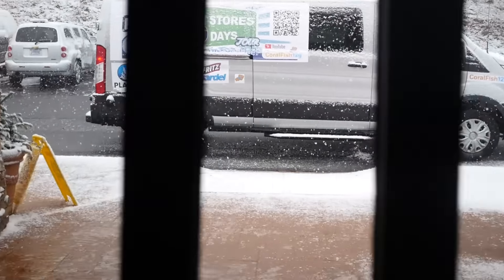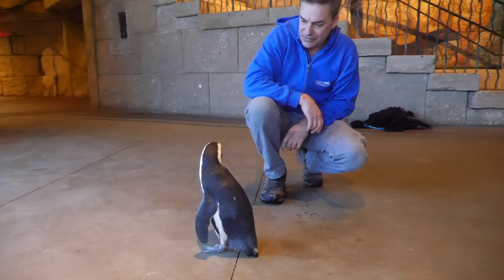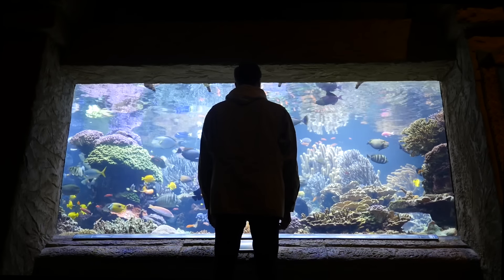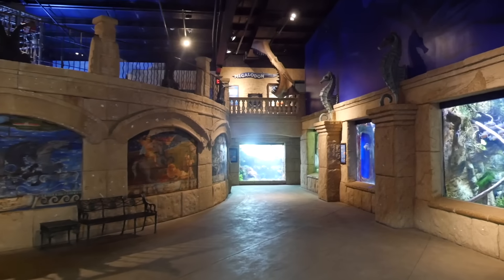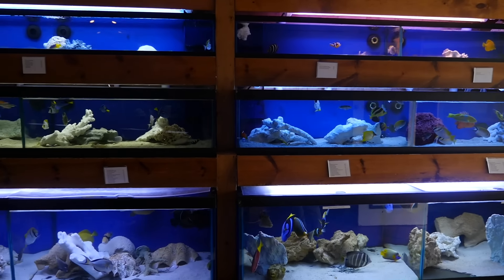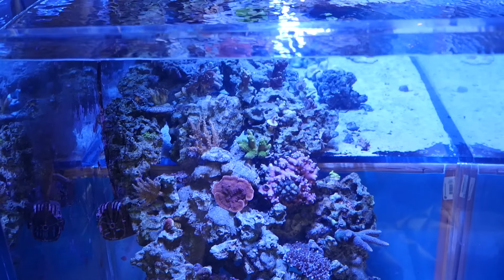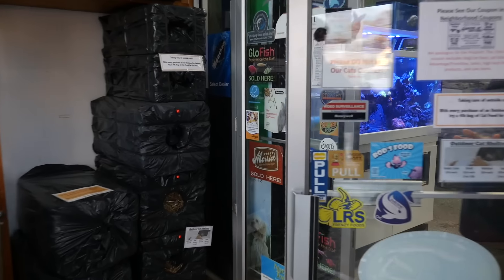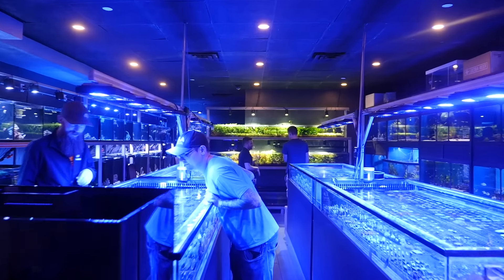Private Tour of the WORLD'S BEST REEF AQUARIUM! - (Episode 2)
Special thanks to Joe and the Long Island Aquarium for giving us this amazing experience. I truly believe this is the best reef aquarium in the world, 20,000 gallons completely loaded full of coral and fish. This public aquarium is one of the best kept secrets, a true hidden gem!

STORE LIST:
Brians tropical fish - 29 Rocky Point Yaphank Rd #7, Rocky Point, NY 11778